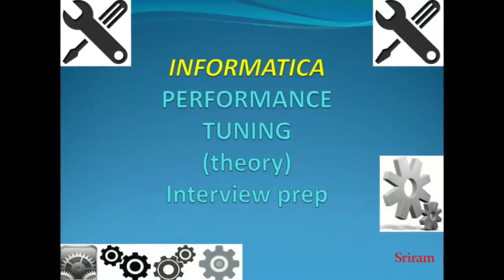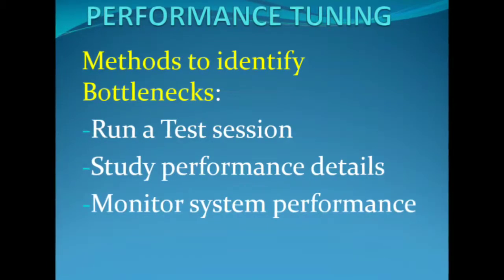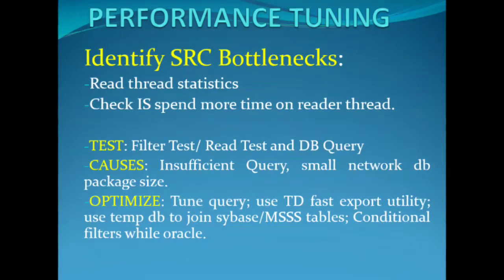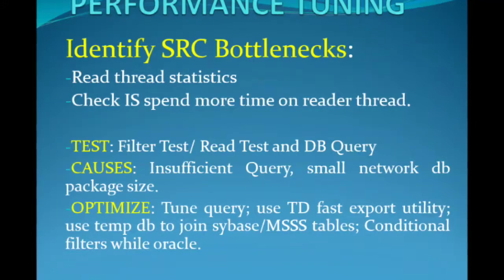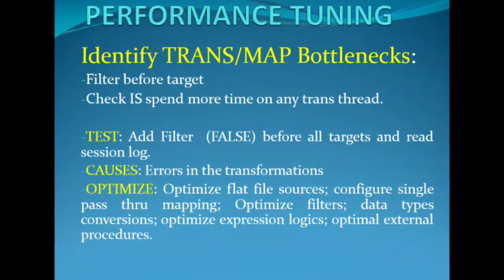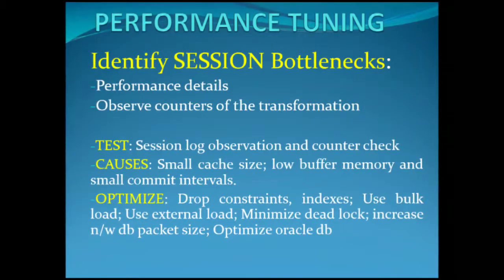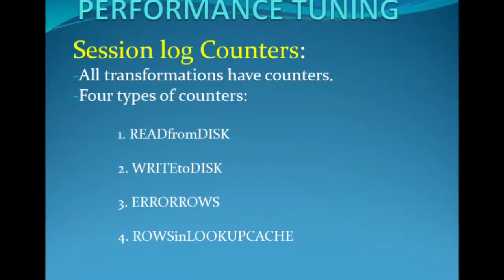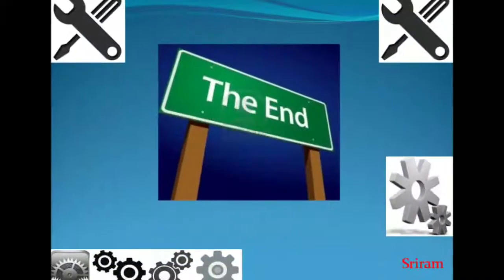Informatica interview preparation 2 performance tuning- bottleneck